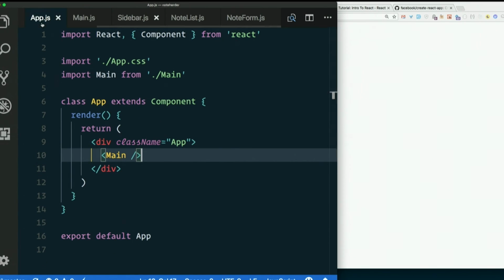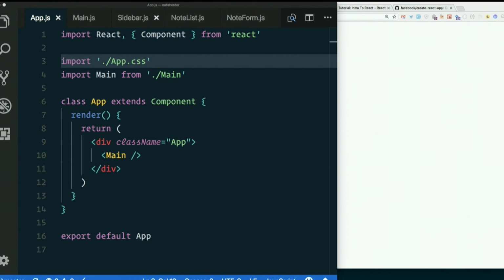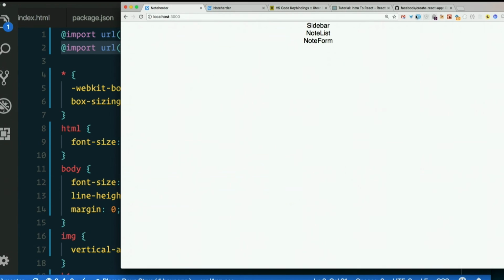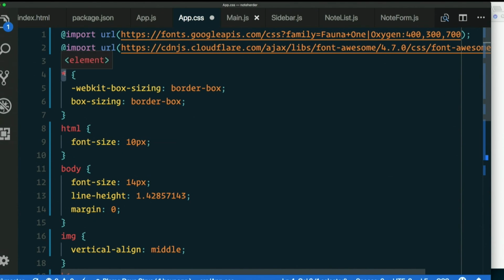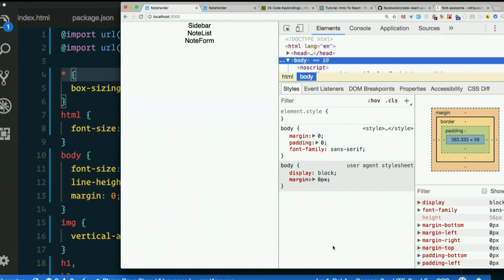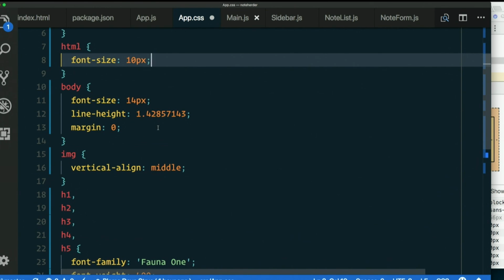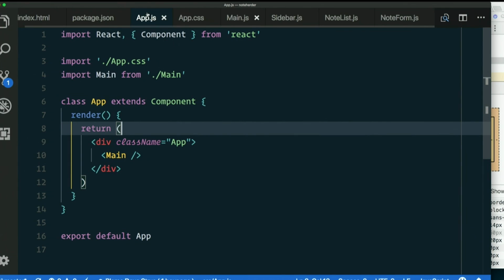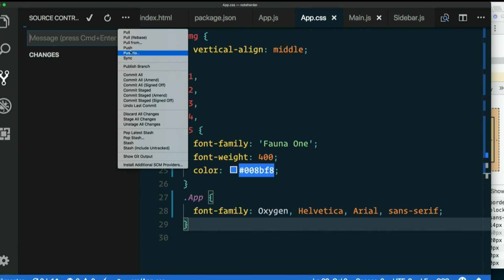Day 6 - Morning, part 8: Style the App component (importing CSS) - XTBC 2018 Session 1